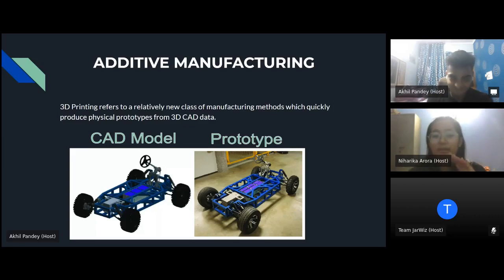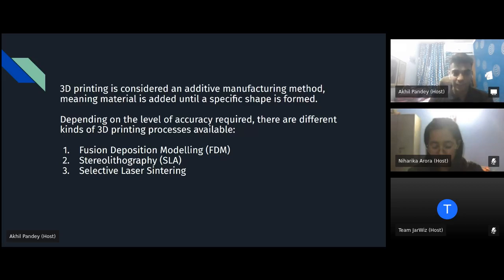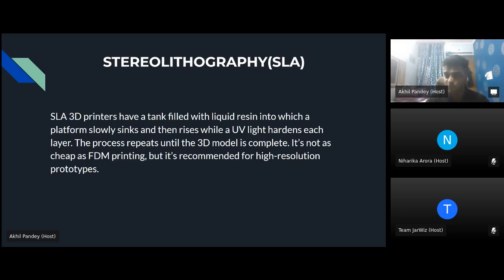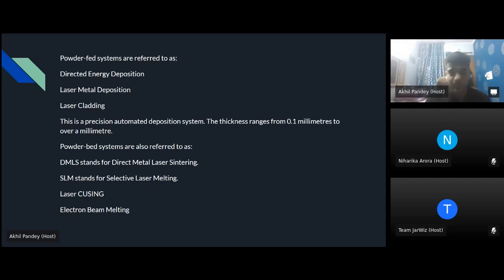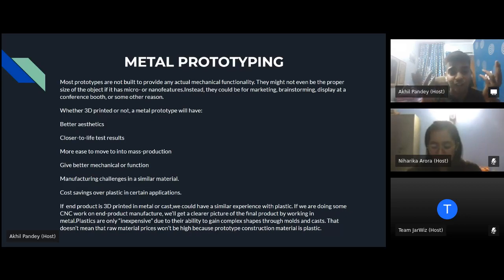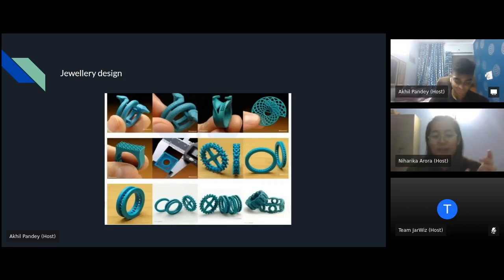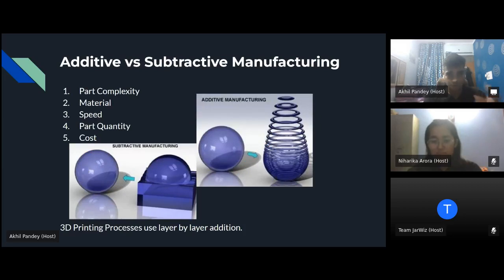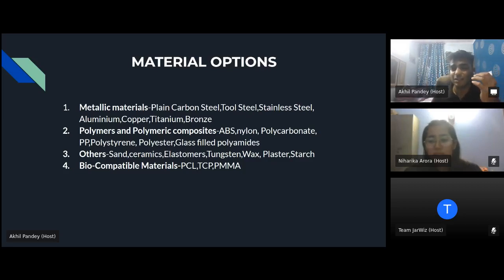Team JarWiz Webinar on 3D Printing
This is a recording of the webinar on the topic of 3D Printing conducted by Team JarWiz, participating in NASA HERC 2022.

to know more!